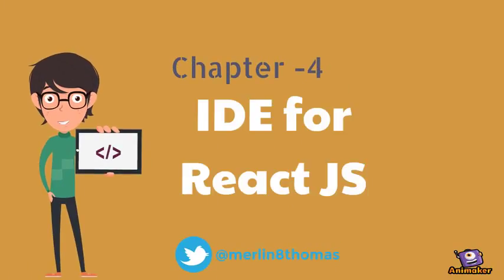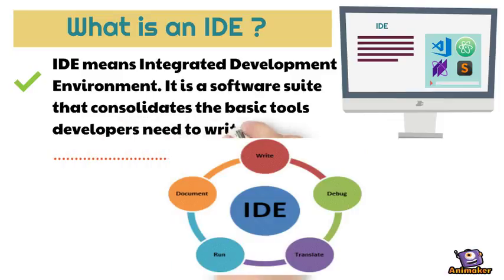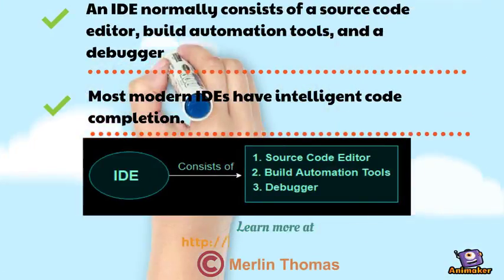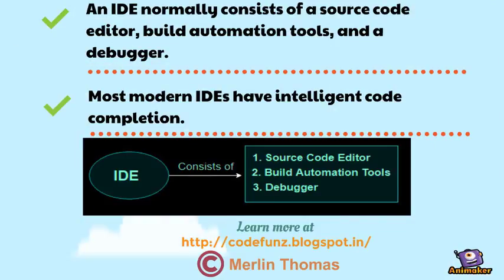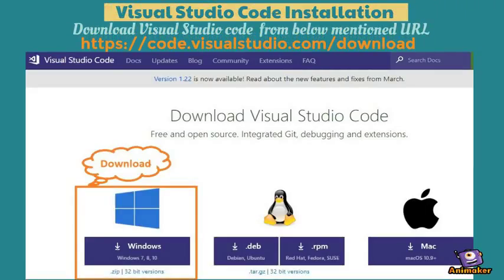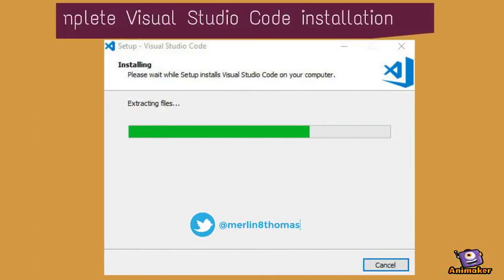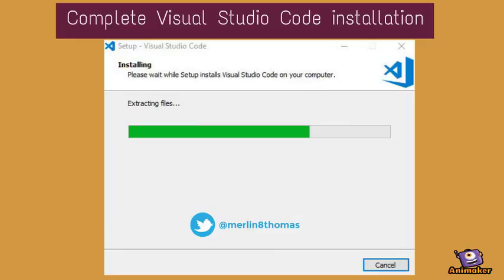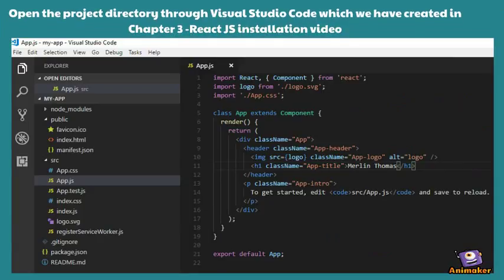IDE for React JS : Chapter - 4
This video gives an overview about IDE and installation of Visual Studio Code for React JS.